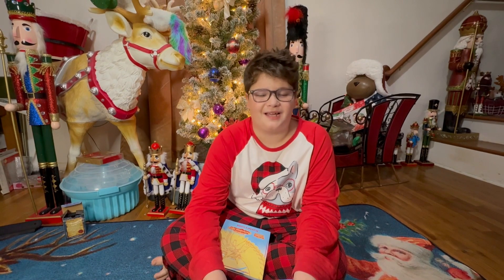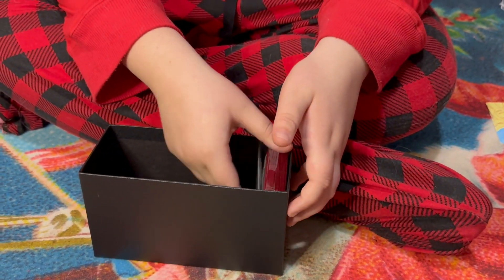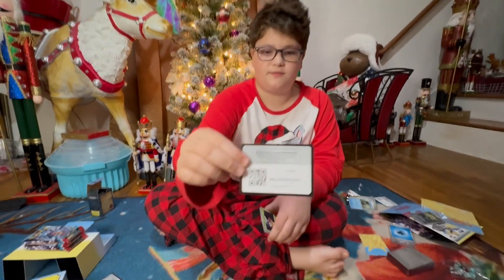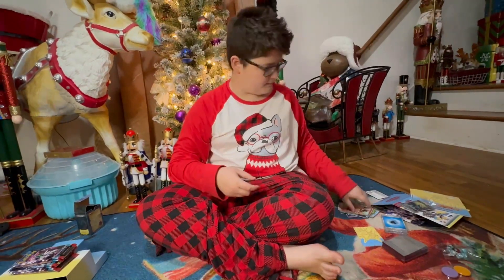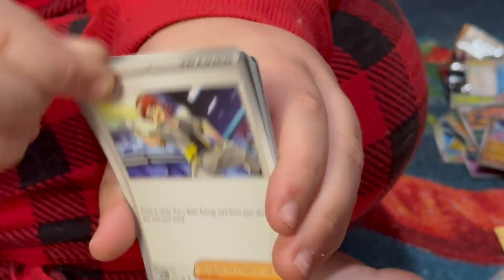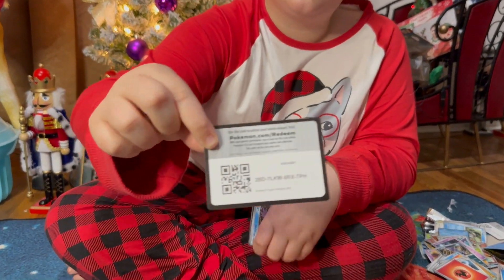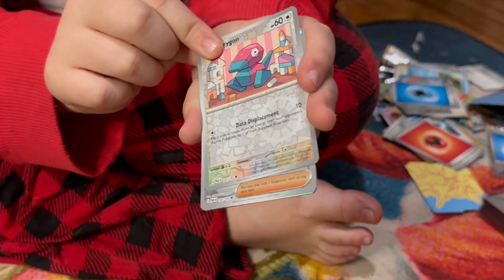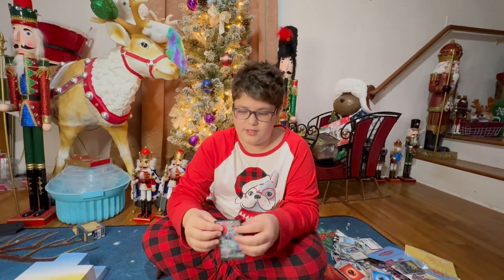J An J Titans Paradox Rift Pokemon Elite Trainer unboxing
Pokemon Paradox Rift Elite Trainer box